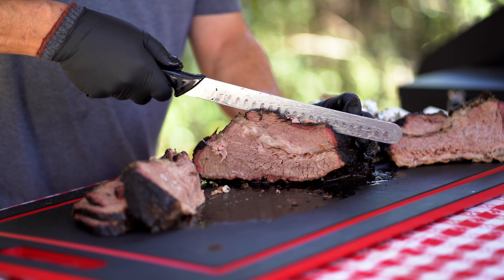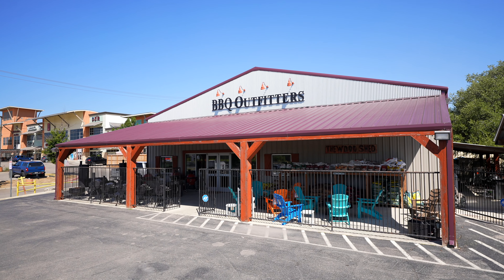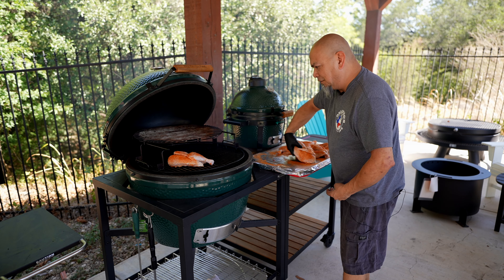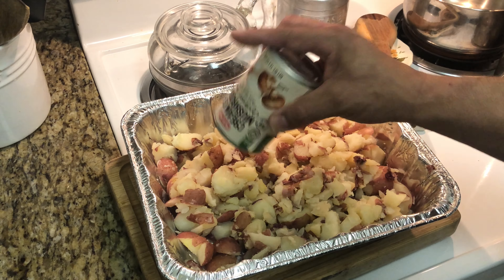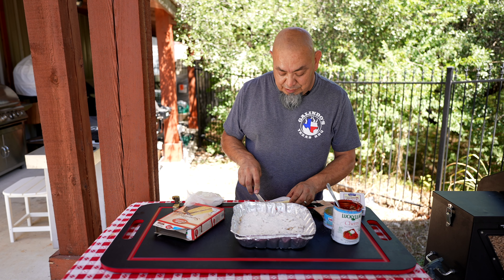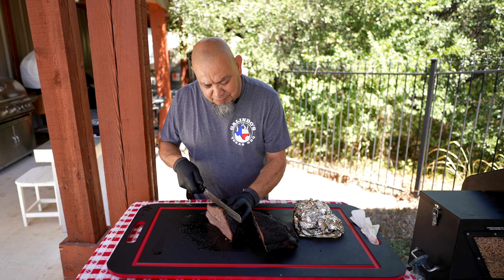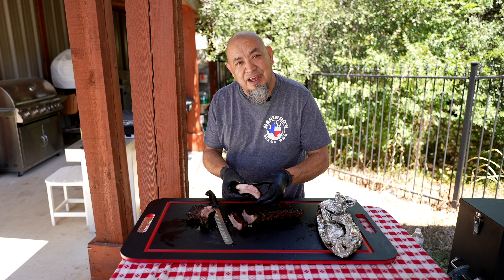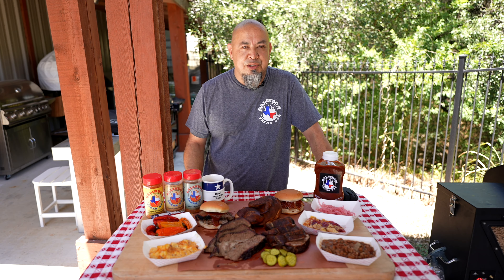Texas Brisket, Chicken, Baby Back Ribs and Dessert in 4K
Be sure to look for this video on Netflix soon! lol